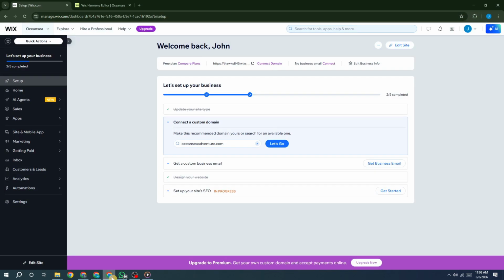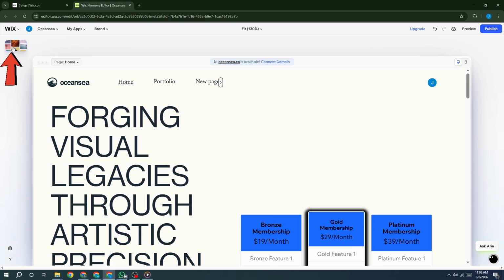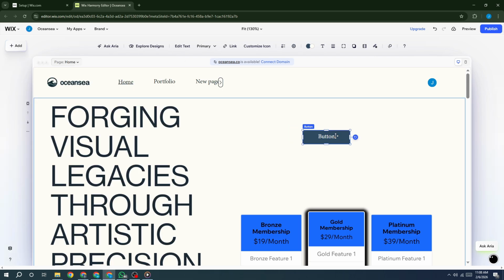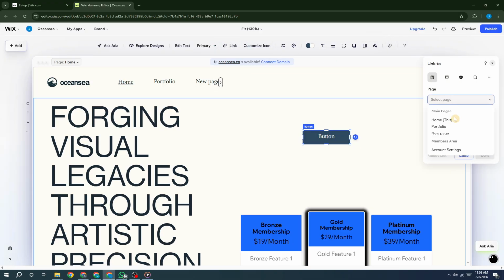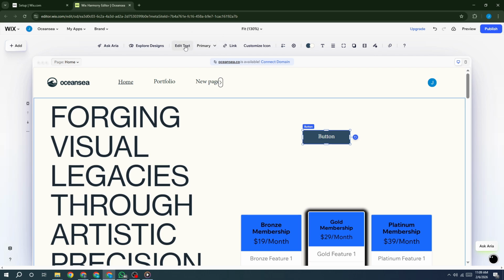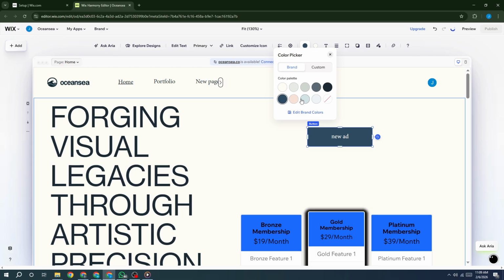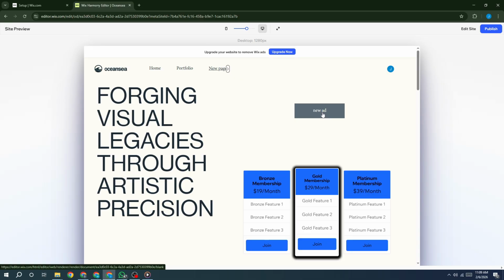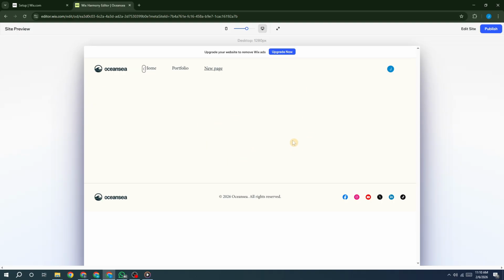How To Link Buttons to Internal Pages In Wix (Step By Step) 2026!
In this comprehensive guide I will show you how to link buttons to internal pages in wix step by step tutorial in 2026! Learn how to link buttons to internal pages in Wix to improve site navigation and user experience. This guide walks you through selecting buttons, adding page links, and testing navigation behavior. You’ll also discover tips for linking to sections, anchors, and dynamic pages. Additionally, the article covers common linking issues and how to fix them. By the end, you’ll be able to create smooth internal navigation across your Wix site confidently.